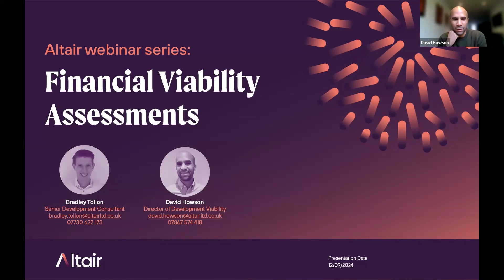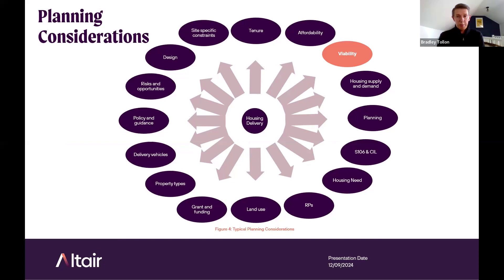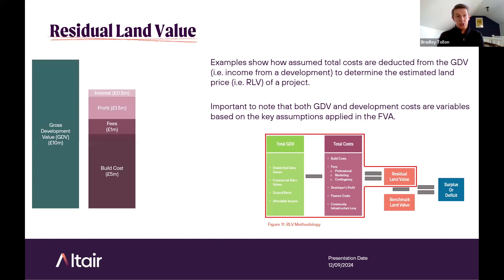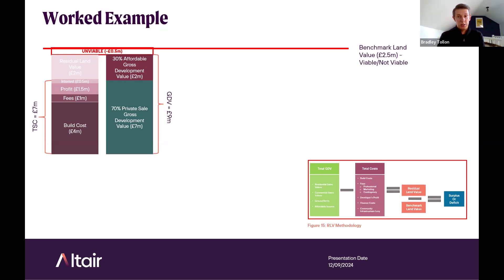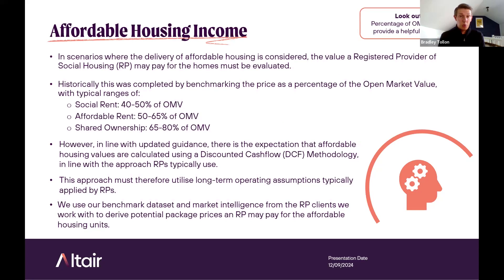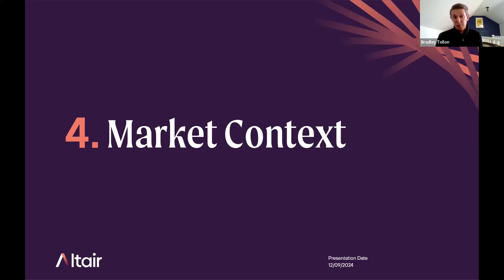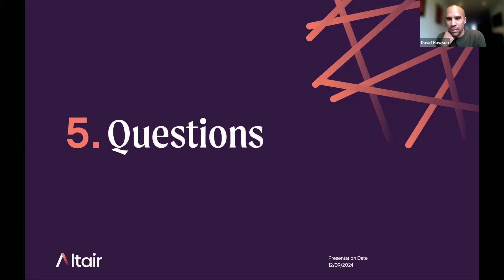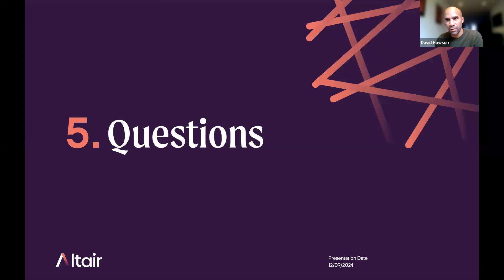Beyond the Numbers: Understanding Financial Viability Assessments | Development Viability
The session is designed for planning officers and applicants who have commissioned FVAs and want a better understanding of them.  We will help uncover the mystery of the process and terminology used by professionals who undertake these assessments, as well as some of the key challenges associated with the process.

This valuable and insightful session will cover the following key areas:

What are FVAs and how are they used in the planning process?
What is the Residual Land Value (RLV) methodology and how does that relate to the Benchmark Land Value (BLV)?
Why is the price paid for land not a consideration within an FVA?
Key assessment assumptions used, their typical ranges and how they are derived.
How is the current economic context is impacting on FVA conclusions?
What does the future hold for FVAs in the planning process?